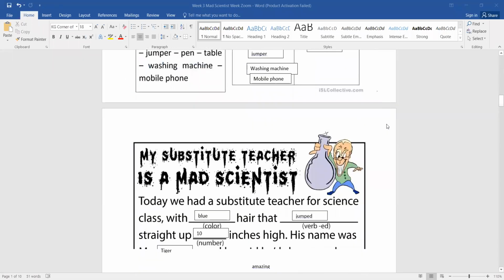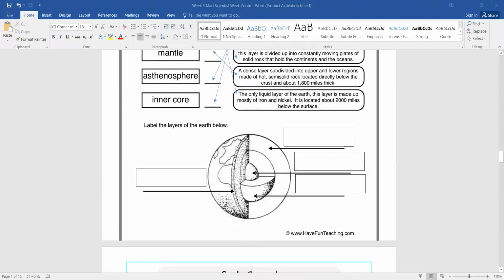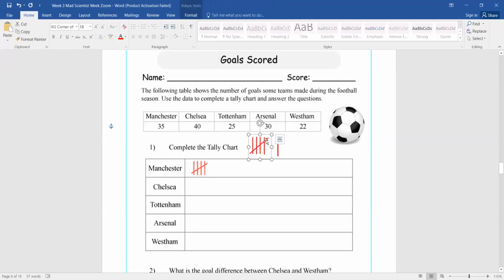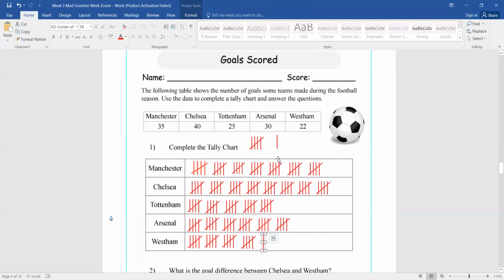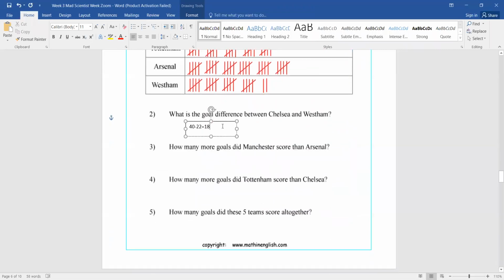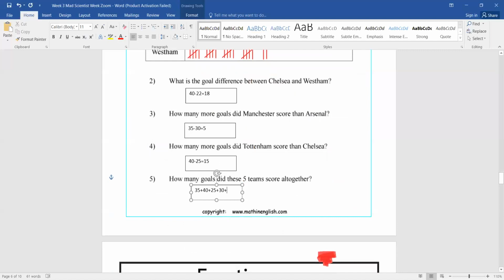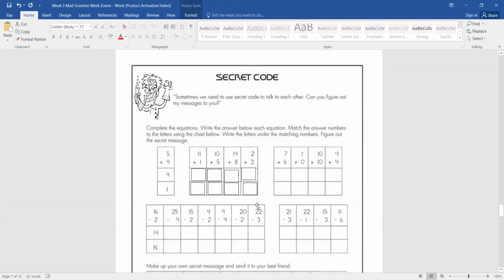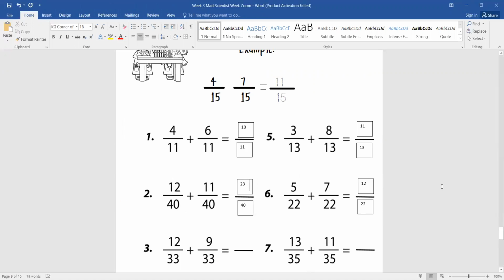Summer Bridge Mad Scientist Part 2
Follow along to complete the next part of your Summer Bridge Mad Scientist Packet!